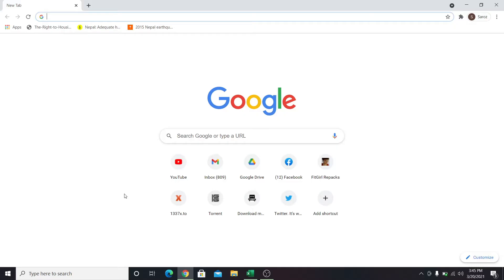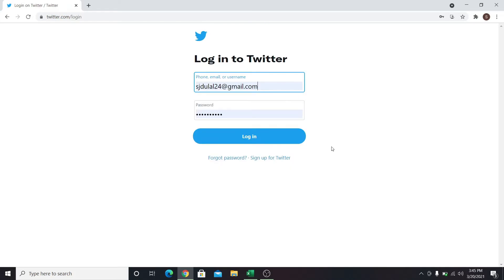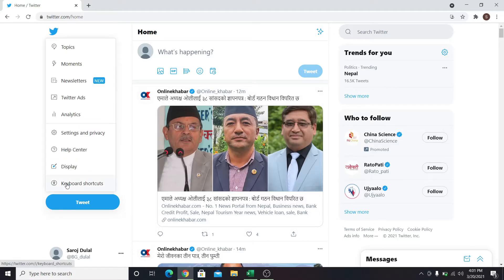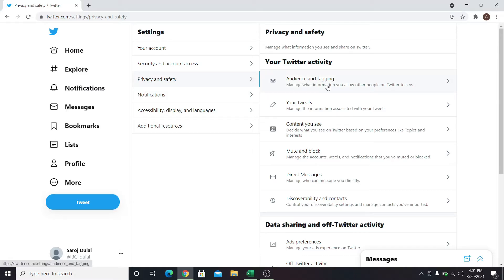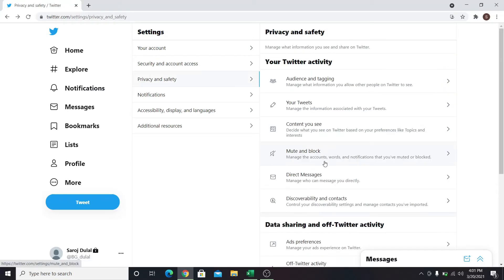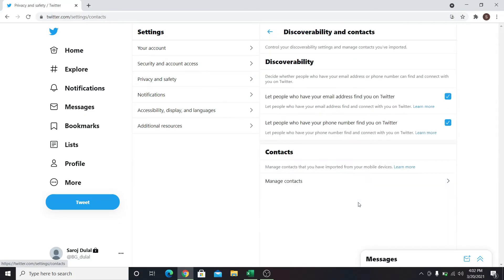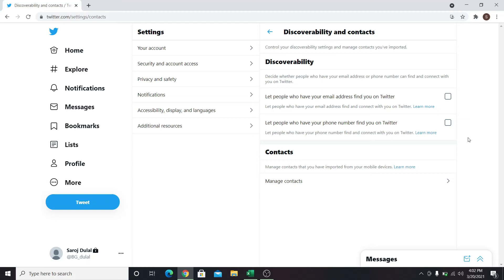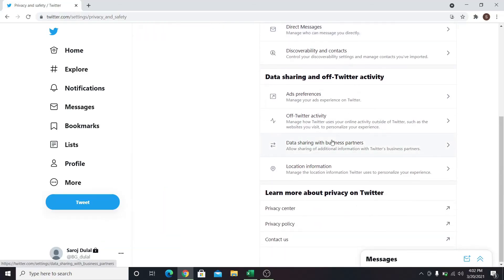How to Make Twitter Account Completely Private? (2021 Update)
Maintain your privacy on Twitter account by making your account private. In order to make your Twitter account private follow some simple instructions. Here in this video we are going to show you step by step process on how you can make your Twitter account private. Just follow some simple steps.

When you protect your Tweets and make your Twitter account private, only your current followers will be able to see your Tweets. Accounts with protected Tweets require each user to request to follow. Protected Tweets are only searchable by you, the owner of the Twitter account, and your followers.
In order to make your Twitter account private follow the given instructions:
1: Open Twitter on your device
2: Sign in to your Twitter account
3: Click on ‘more’ from the list of menu’s on the left
4: Click on ‘settings and privacy’
5: Click on ‘privacy and safety’ and again click on ‘audience and tagging’
6: Enable the ‘protect your tweets’ option
7: Go back and click on ‘direct messages’ and disable the ‘allow message requests from everyone’ option
8: Again go back and go to ‘discoverability and contacts’ , from the options untick all the boxes and you will be able to see a lock icon in your profile name, that means that your account has been made private.